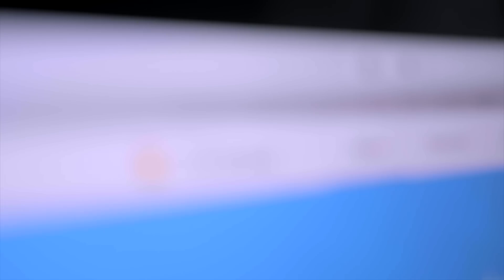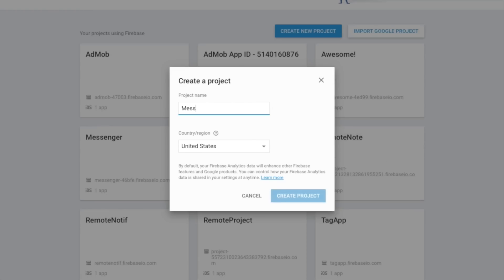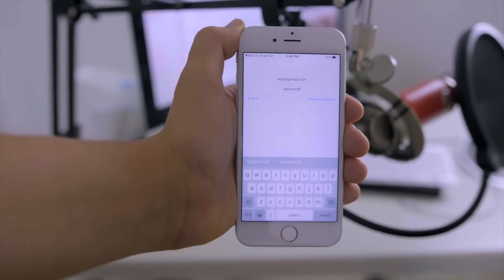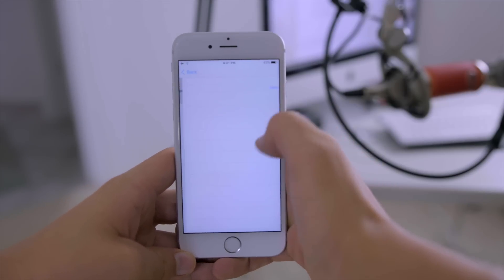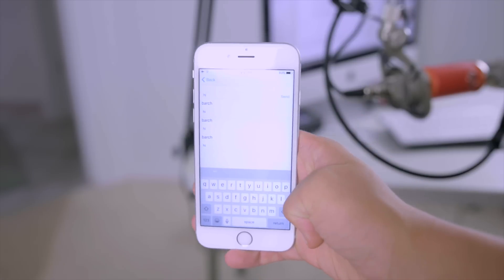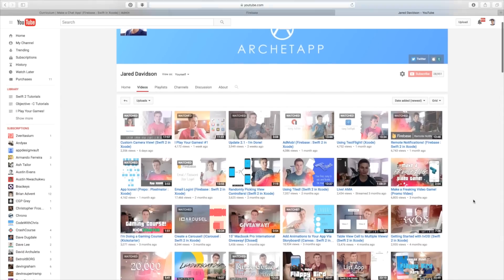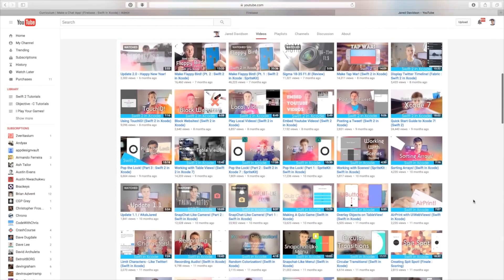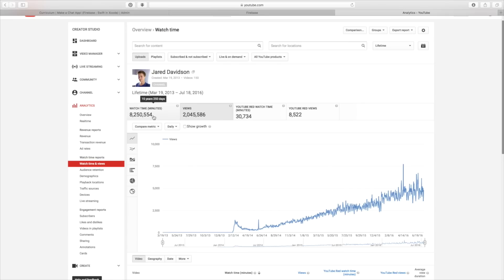New Course & Update! (Chat App : Firebase)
Check out the course here!